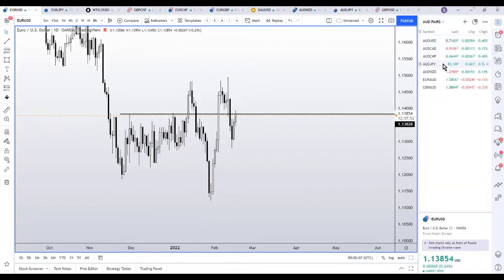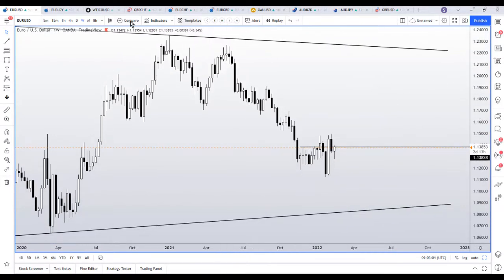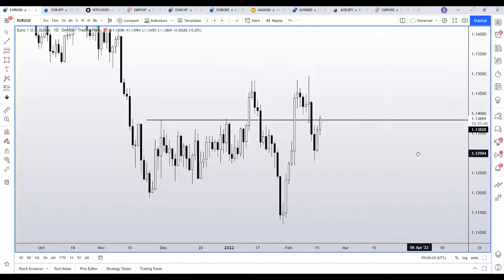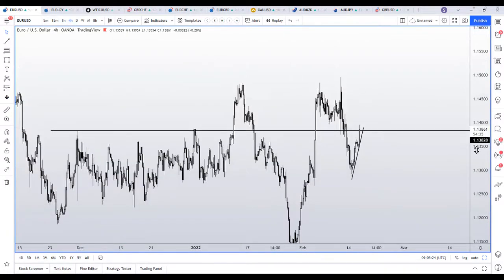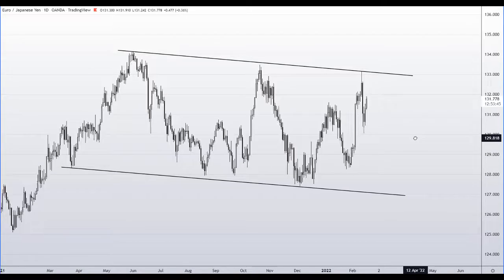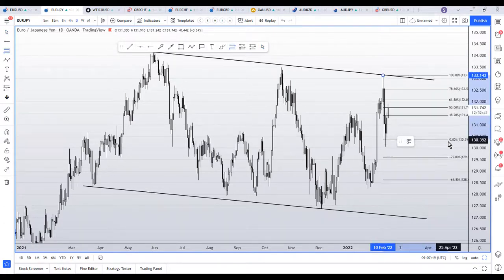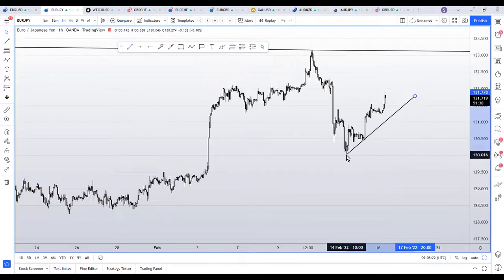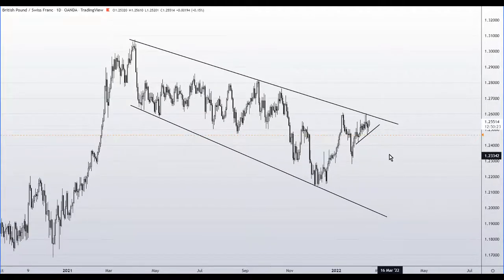Trade And Train Market Update 16th February 2022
oin our free Telegram channel for free analysis. Use the link below and fill out your details on the right side of the page.

Follow @officialtradeandtrain 🔥
Follow @thetraderclub 🔥

1. FREE ANALYSIS GROUP
2. NEXT AVAILABLE LIVE COURSE
3. 1-2-1 COACHING
4. MASTERMIND GROUPS
5. LIVE DAILY TRADING ROOMS
6. TRADE SETUP GROUP
7. FUNDED ACCOUNTS STARTING AT FROM £10,000 - £100,000